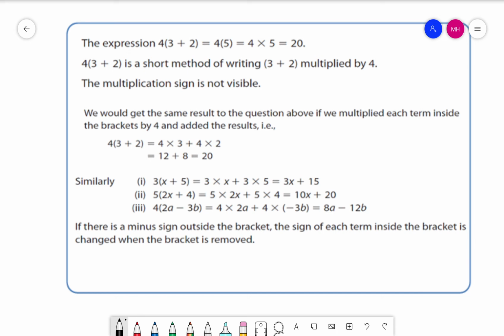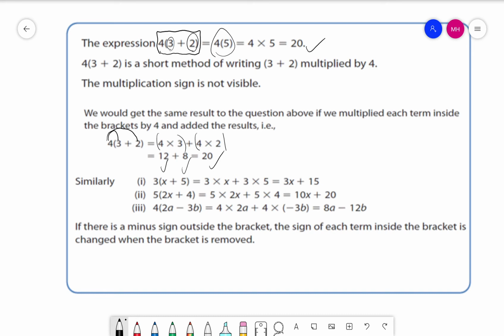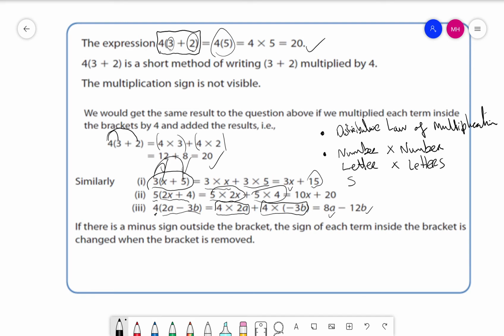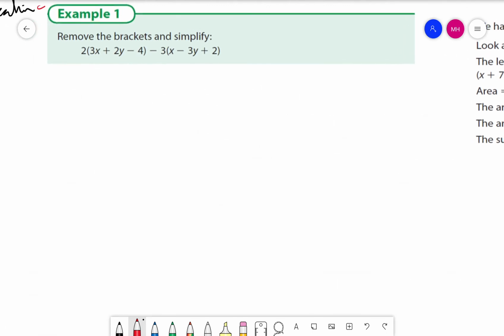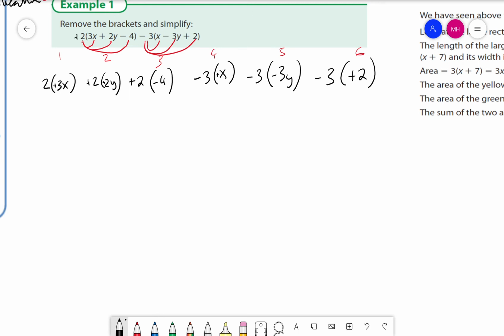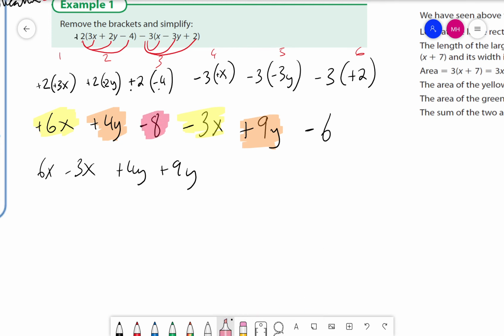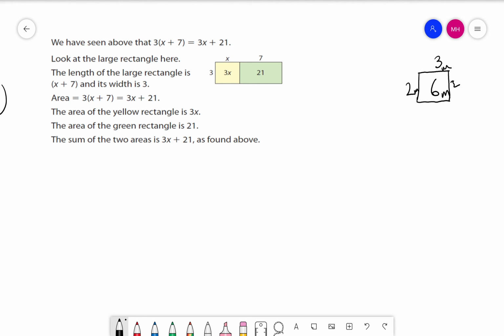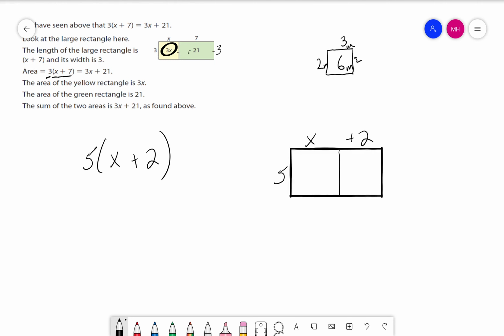Text and Test 1. Chapter 8.4 Intro